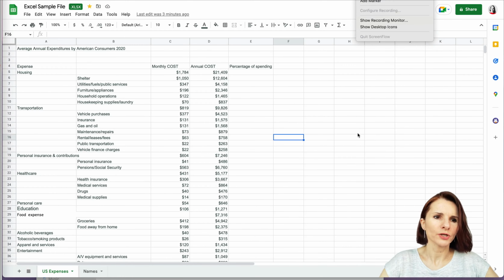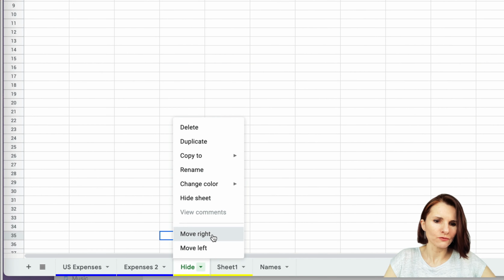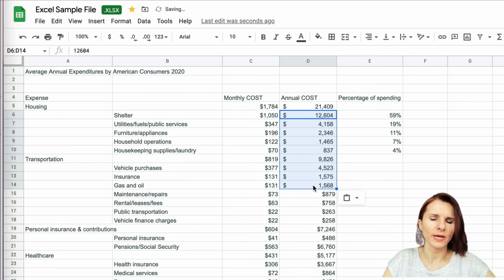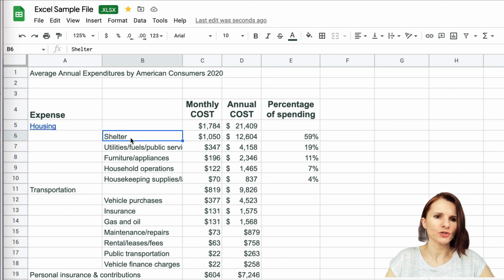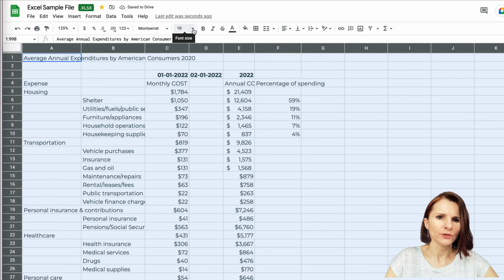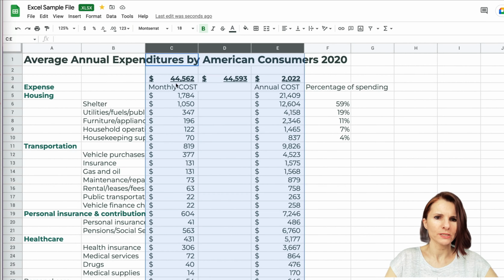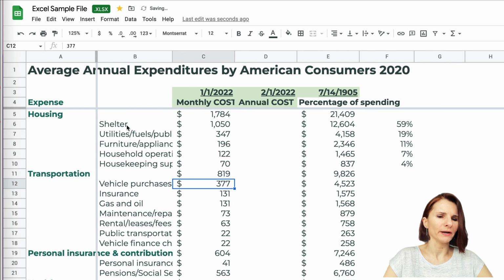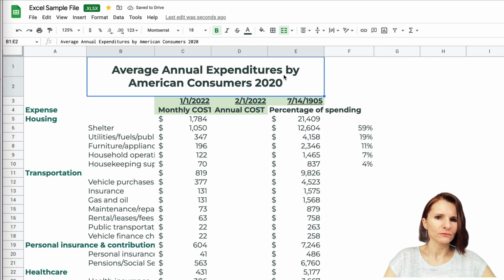30 Tips for Beginners in Google Sheets (Part 2)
In this three-part series on Google Sheets for beginners, you will progress from having no prior knowledge to becoming a "Hero" by acquiring essential skills. You will learn how to modify tabs, remove gridlines, change decimal places, paste formats, wrap or clip text, clear formatting, format dates, and other text, freeze panes, and merge cells. By mastering these techniques, you will understand Google Sheets comprehensively and be equipped to handle various formatting tasks efficiently.

CHAPTERS
00:00 - Intro
00:15 - Tip #11 - Modify Tabs
02:49 - Tip #12- Remove Gridlines
03:21 - Tip #13 - Change decimal places
04:11 - Tip #14 - Paste Format
05:11 - Tip #15 - Wrap or Clip Text
07:04 - Tip #16 - Clear Formatting
08:17 - Tip #17 - Format Dates
09:19 - Tip #18 - Quickly Format Text
13:05 - Tip #19 - Freeze Panes
15:17 - Tip #20 - Merge Cells

Tip #1 - Open new & Excel files
Tip #2 - Use Templates
Tip #3 - Move Files
Tip #4 - Zoom In
Tip #5 - Resize Cells
Tip #6 - Add or Delete rows & columns
Tip #7 - Hide or Group rows & columns
Tip #8 - Move rows or columns manually
Tip #9 - Jump through cells shortcuts
Tip #10 - Find & replace data or formulas

Tip #21 - Sort Data
Tip #22 - Split Data Into Columns
Tip #23 - Use Functions
Tip #24 - Copy Formulas
Tip #25 - Relative vs. Absolute References
Tip #26 - Reference Another Sheet
Tip #27 - Quickly Calculate Sum & Average
Tip #28 - Use Explore
Tip #29 - Autofill & Suggested Fill
Tip #30- Export or Download Google Sheet File

LINKS